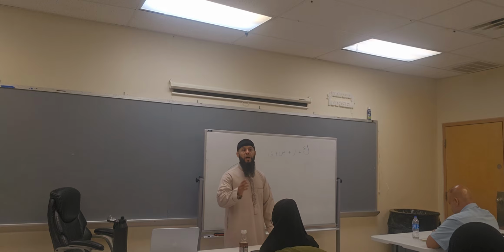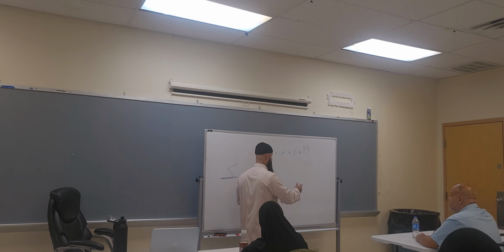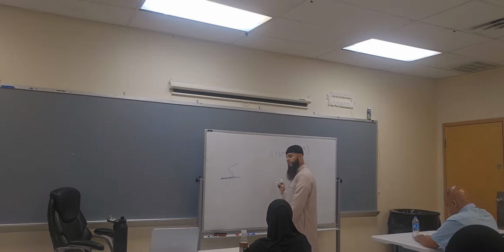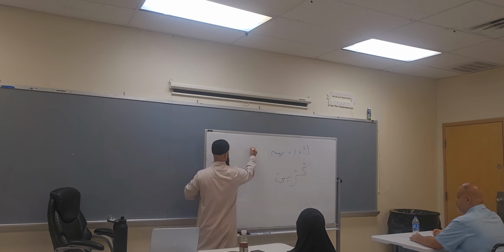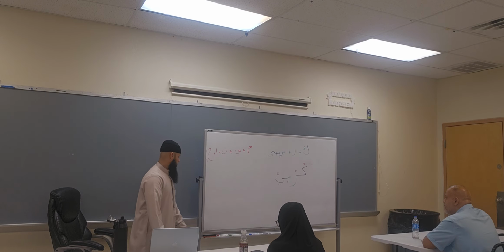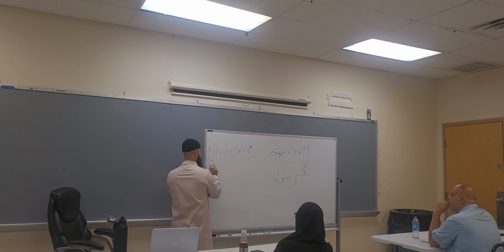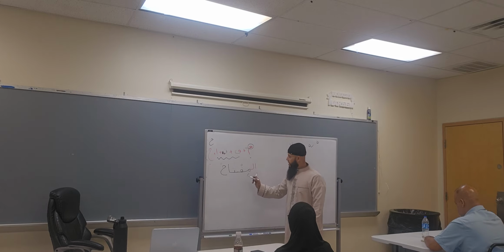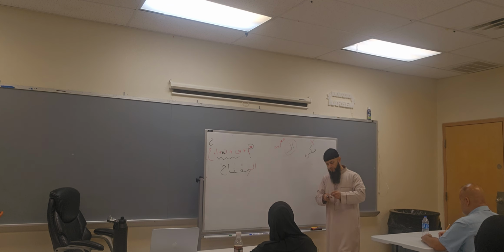Part A arabicbeginner arabicclass reverts Arabic Case Endings